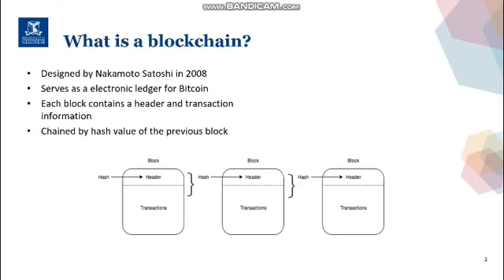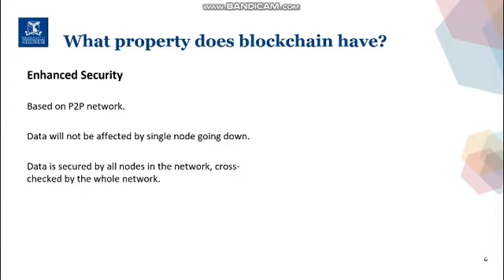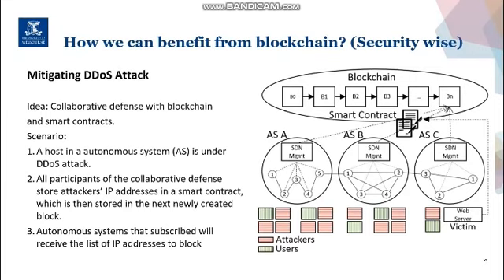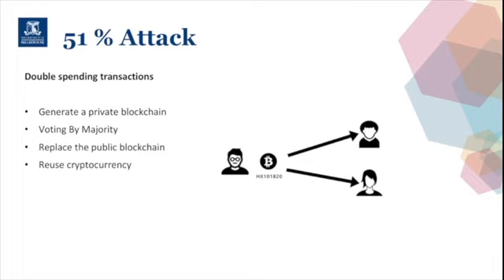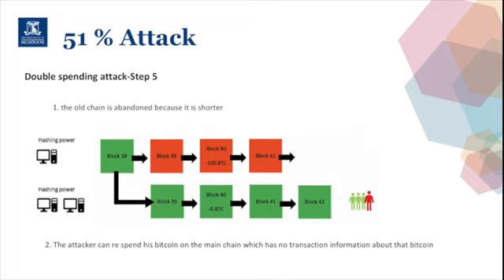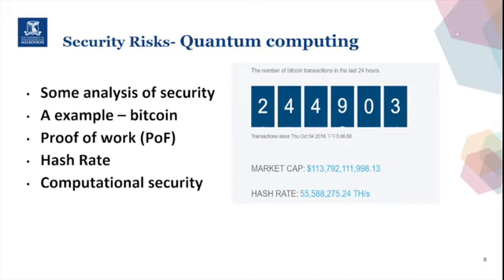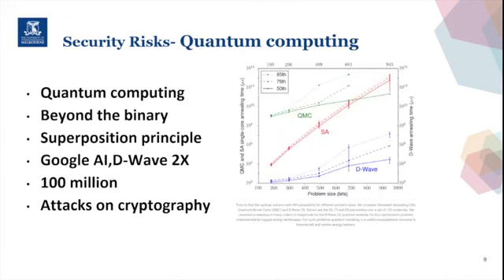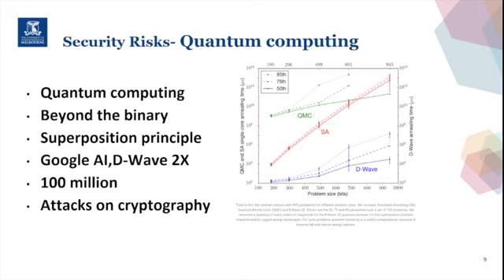COMP90043 Presentation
BLOCKCHAIN